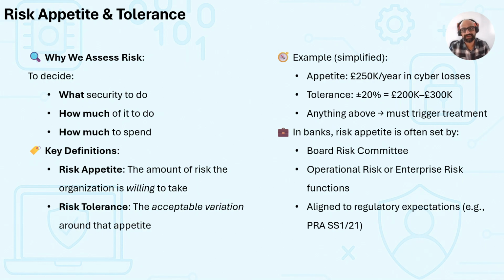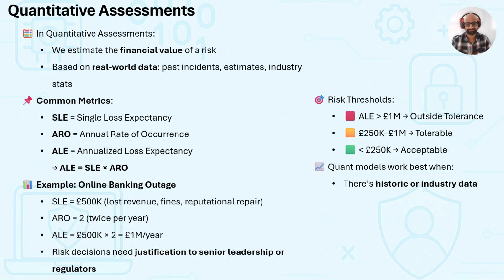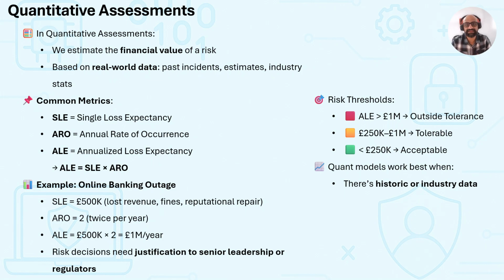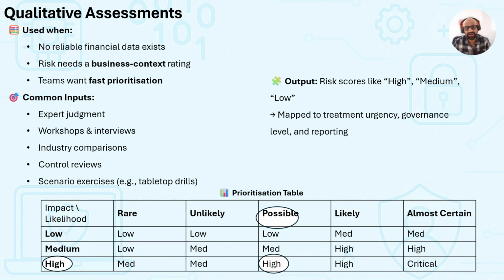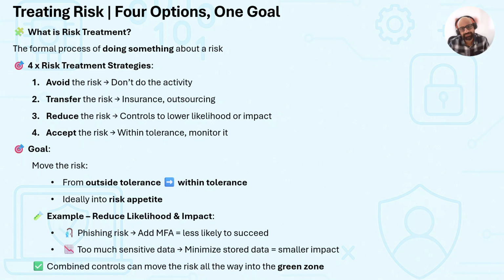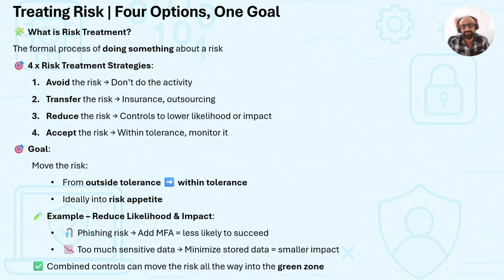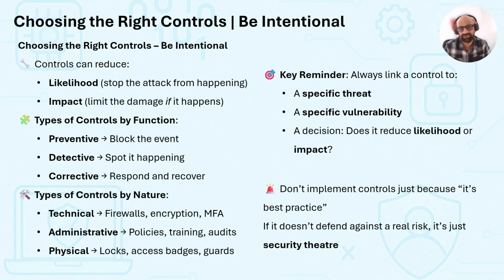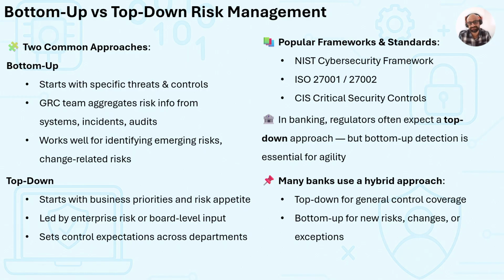Module 3/8 | Managing Risk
🛠️ Module 3: Managing Risk

Knowing your risks is only half the story — the real challenge?
Managing them.

In the world of banking, where every second of downtime costs money 💸 and trust is fragile 🧯, how you treat cyber risks makes all the difference.

In this module, we cover:
📌 The four risk treatment strategies: avoid, reduce, transfer, accept
💬 Real banking examples where risk was managed well — and where it wasn’t
⚖️ How risk appetite influences decisions (and what happens when it's unclear)
📑 The role of documentation, governance, and accountability in risk treatment

You’ll leave with practical insights to help you respond to cyber risks before they escalate — and how to communicate those decisions clearly across the organisation.

Perfect for:
🏦 Bank risk teams, CISOs, auditors, and security leaders
📊 Anyone working with risk registers, treatment plans, or board reporting
🧠 Professionals who want to link risk decisions to real-world impact